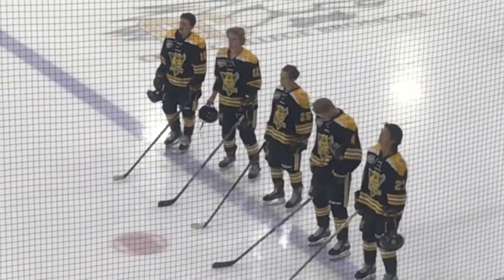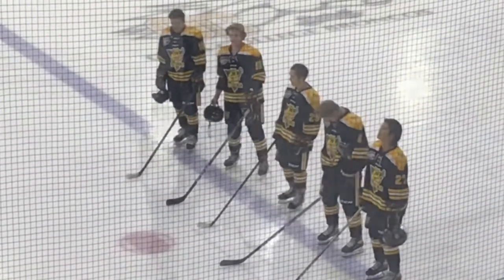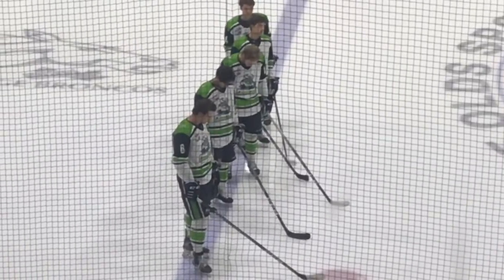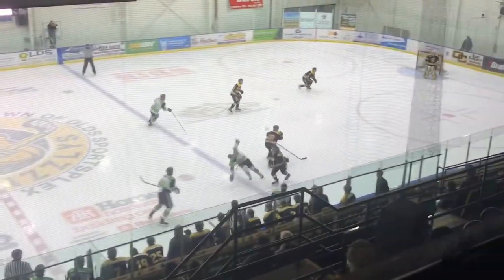Kremp Plays OT Hero Again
Kaleb Kremp is making it a habit. For the second time in three home games, the Innisfail product notched a game-winner in overtime!